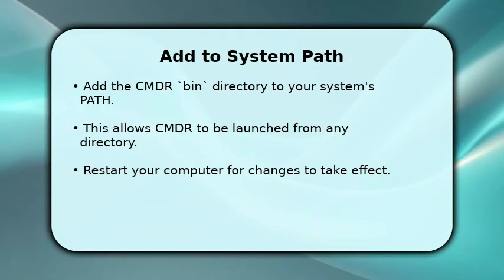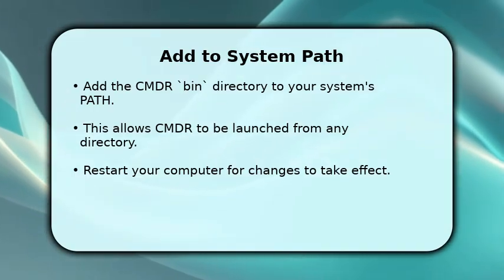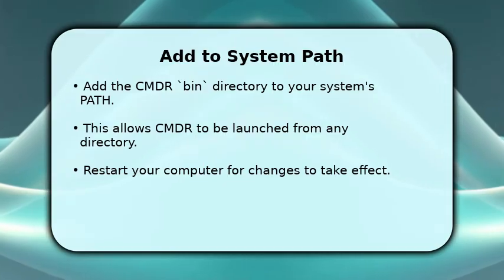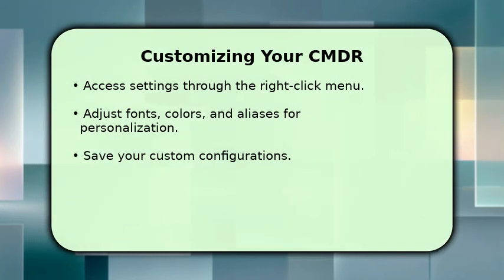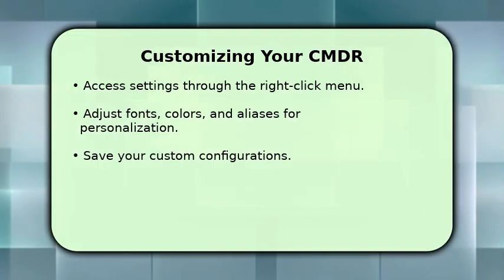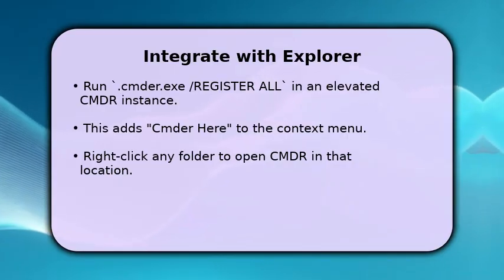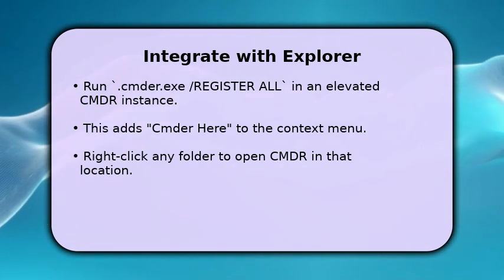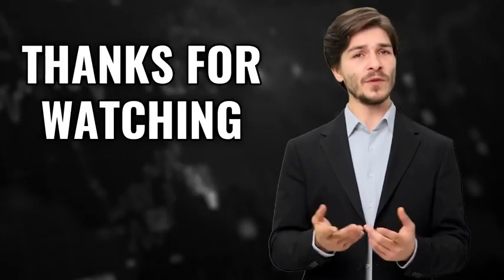How to Set Up CMDR (Only Way)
▸ (s) In this video, we will cover the step-by-step process of setting up CMDR, a popular command-line interface for Windows. Whether you're a seasoned developer or just starting out, this guide will walk you through the necessary steps to get CMDR up and running on your system. From downloading and installing the software to configuring settings and customizing your experience, we'll cover it all.